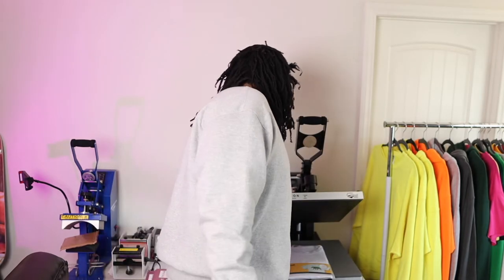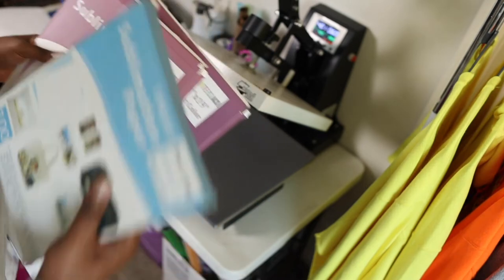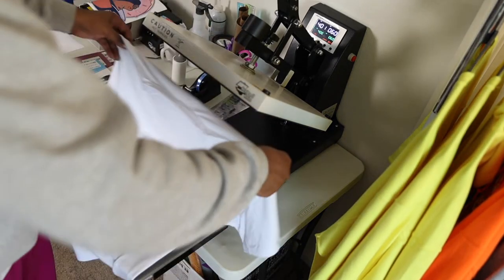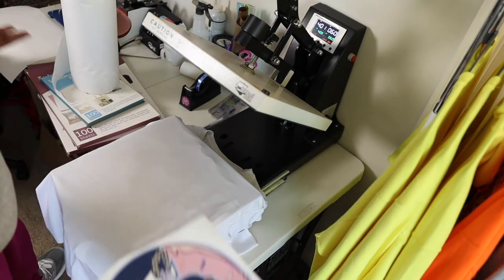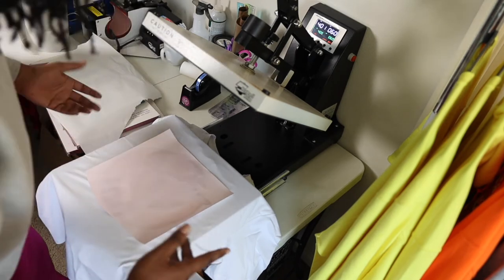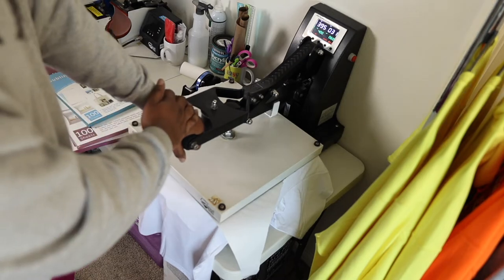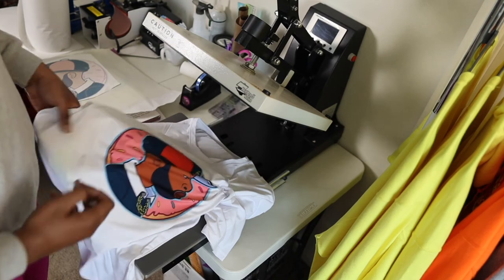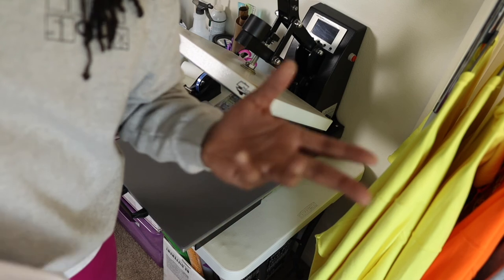Printers Jack sublimation paper